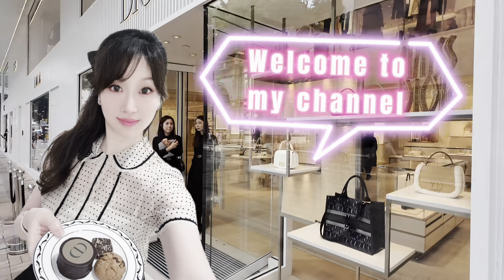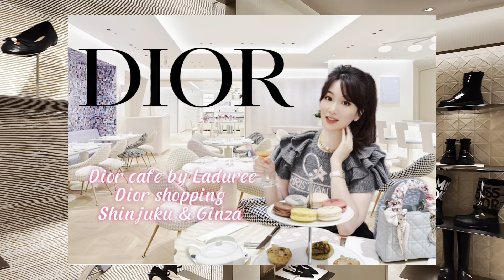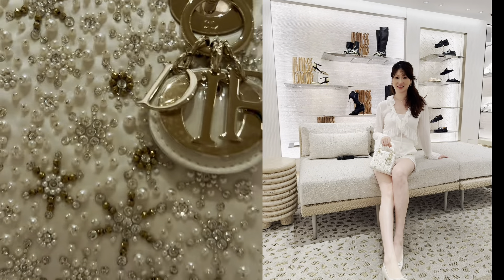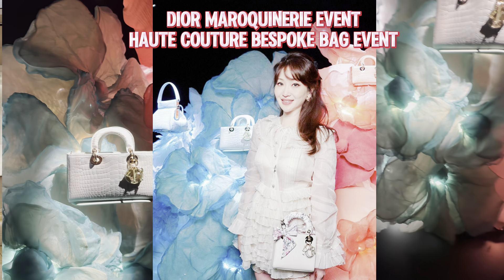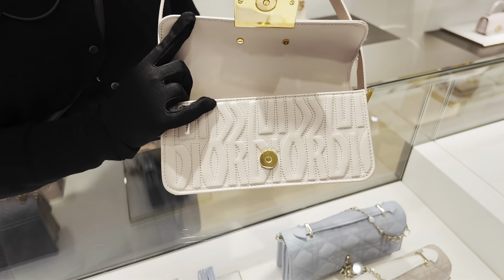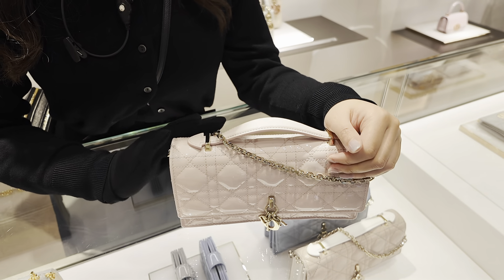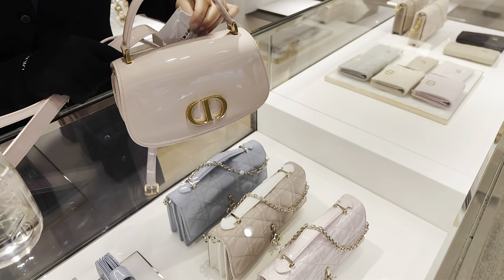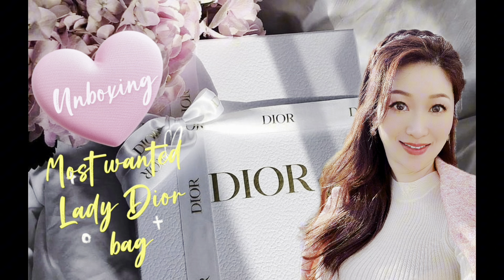"Dior Fall 2024 New Bags Collection: Special Launch Styles - Exclusive Preview and Review!"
"Dior Fall 2024 New Bags Collection: Special Launch of Limited Edition Styles for Fashion Enthusiasts - Exclusive Preview and Review!"

Discover the hottest new styles from the Dior Fall 2024 New Bags Collection in our latest YouTube video! Join us for an exclusive look at the limited edition pieces that are sure to impress fashion lovers everywhere. Get a sneak peek at these must-have accessories and find out what makes them so special.